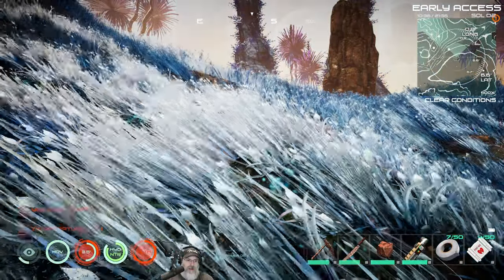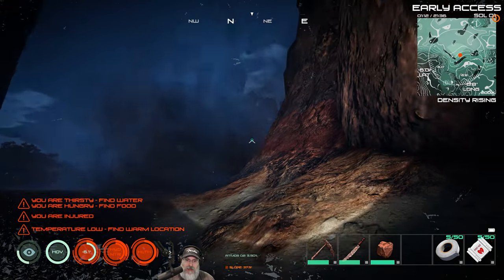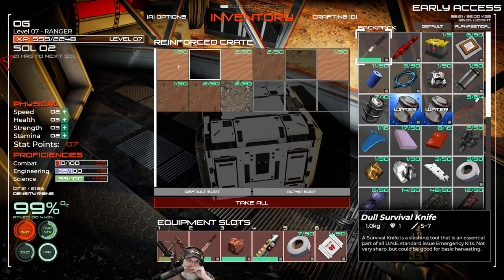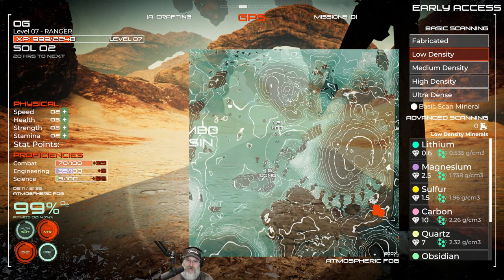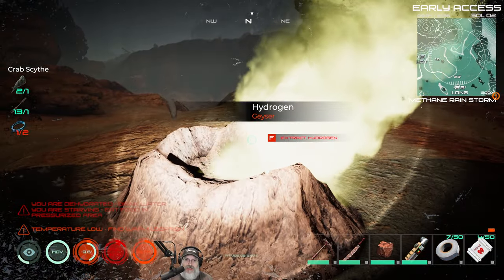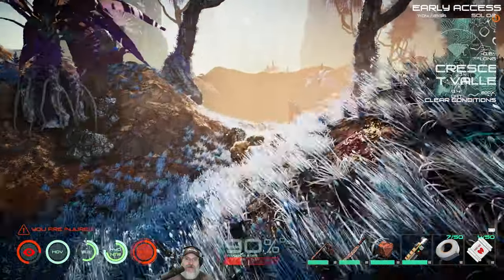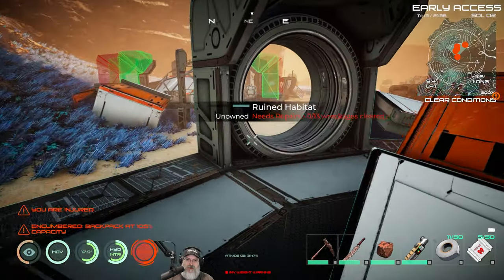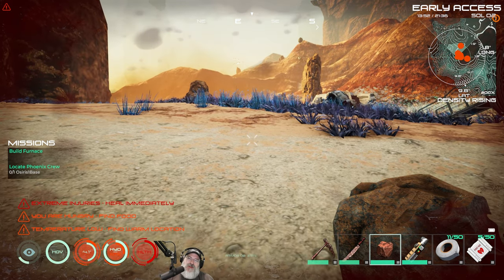Osiris New Dawn Discovery Update | Tutorial & Lets Play | E2 Searching for a Base Location